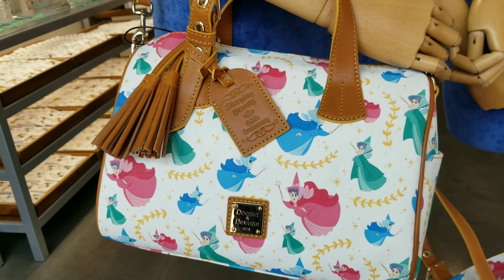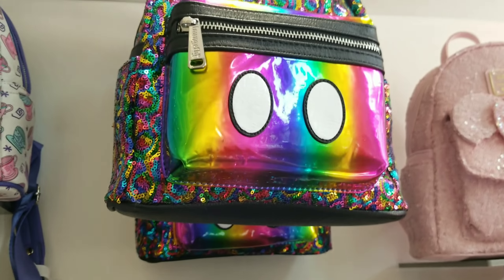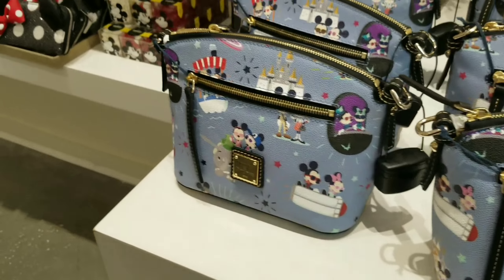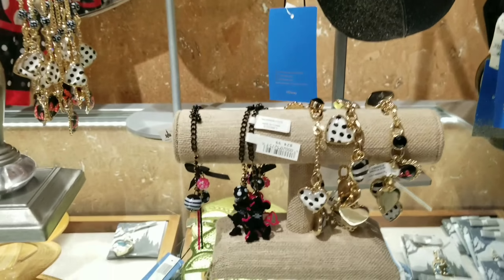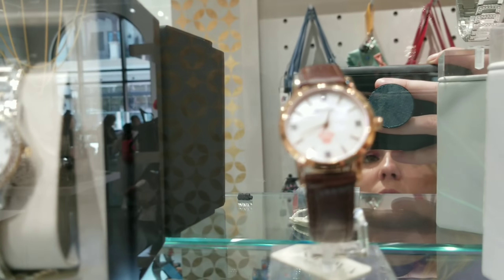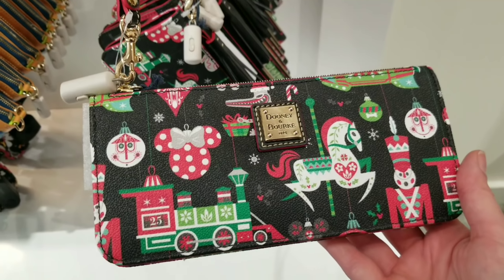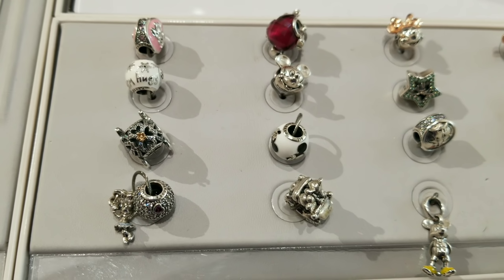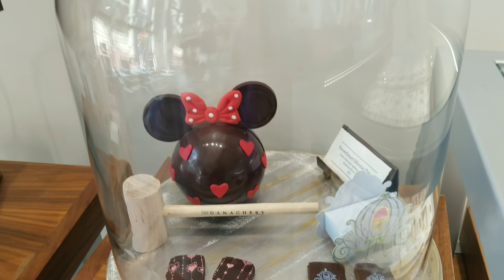DISNEY DOONEY & BOURKE , KATE SPADE , LOUNGEFLY AT EVER AFTER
Come along as I tore the absolute best store at Disney Springs to find Disney Dooney and Bourke bags, Kate Spade, loungefly, Harvey's, Danielle Nicole, Alex and Ani and Pandora charms!

Send us a postcard or mail!!We 😍 mail!

Buy us a cup of coffee or help donate to our camera fund!

 Check out my main to Facebook groups on how to save money throughout the year on every day merchandise from toilet paper to birthday presents!
FACEBOOK GROUPS

Twitter(Im new to Twitter so bear with me lol)